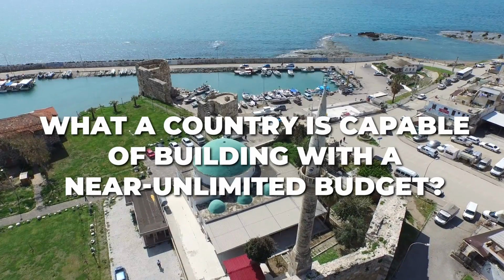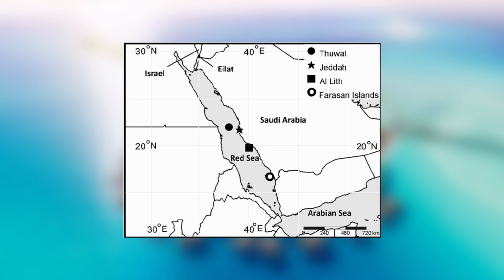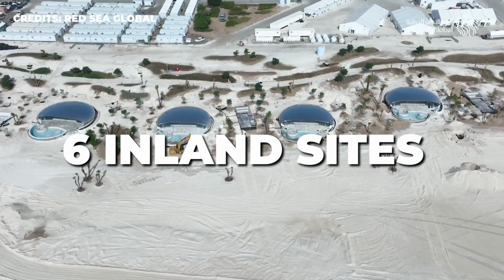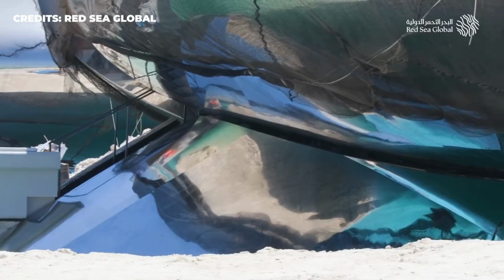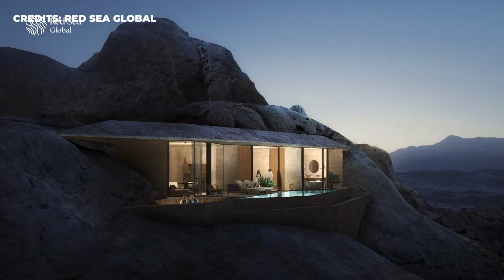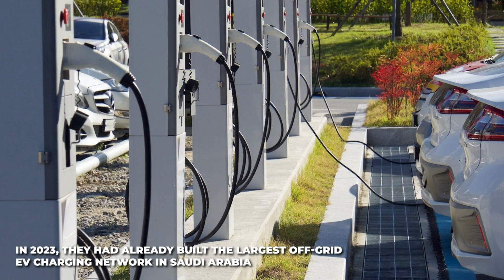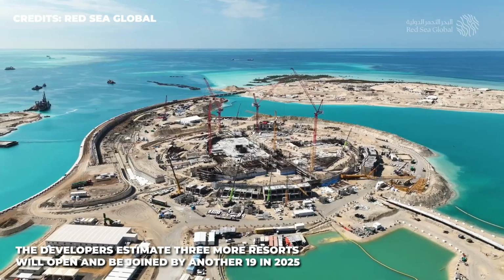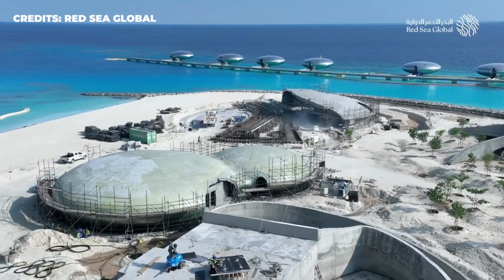The Red Sea Project | $22 BN Tourism Project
Welcome to Skyline Blueprints!  This is the Red Sea Project in Saudi Arabia. A sustainable tourism project that is aimed to attract a large number of tourists to the Red Sea, offering really luxurious accommodations, world class experiences and the best service possible. This project was funded by the Public Investment Fund of Saudi Arabia. Basically is a mind blowing project that will transform this part of Saudi Arabia, making it a attraction for the world.